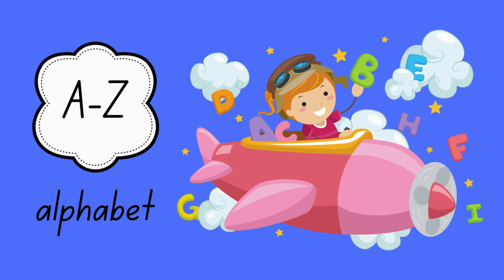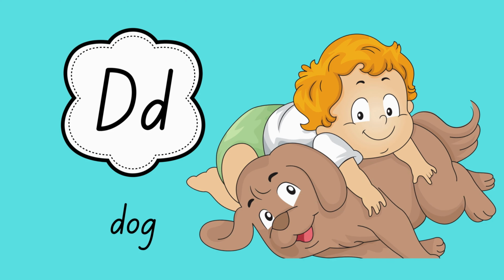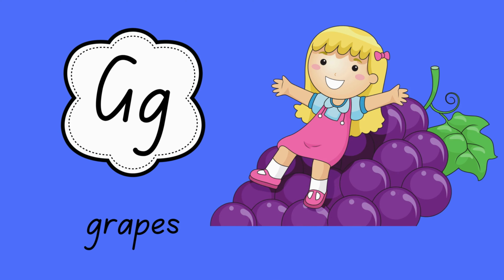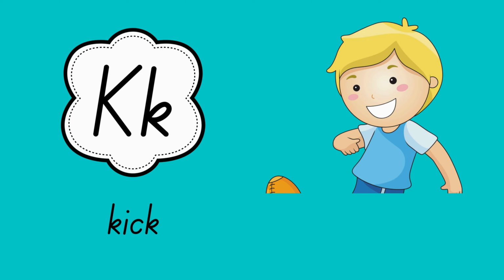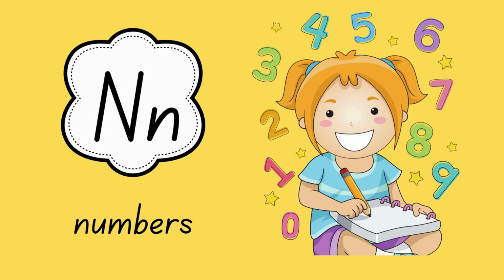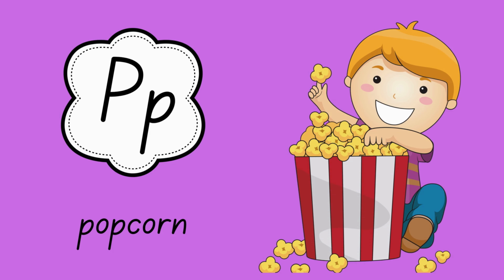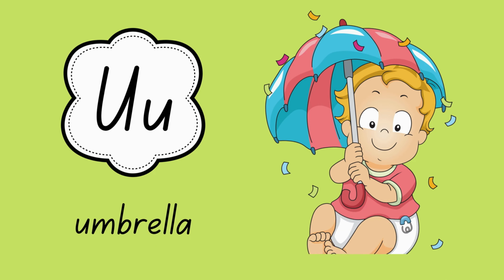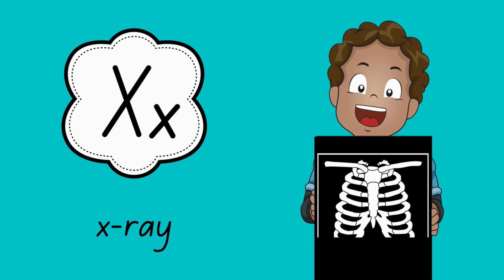Learning ABC Letters and Basic English Vocabulary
Tiny Treasure Studio :::: A B C Letters for Kids | Full English Alphabet for Preschool & Kindergarten